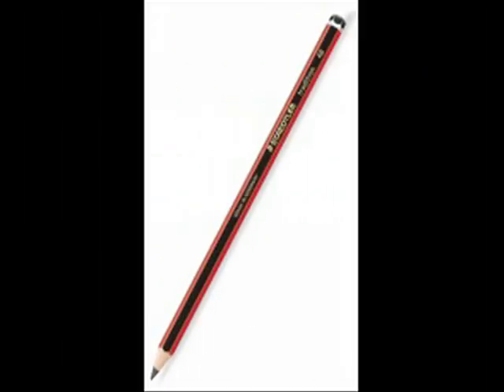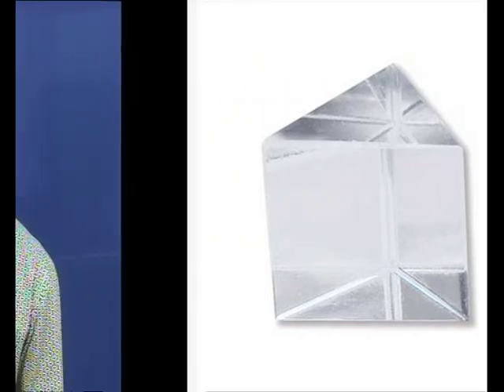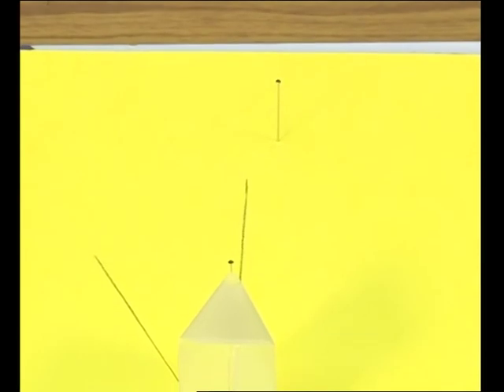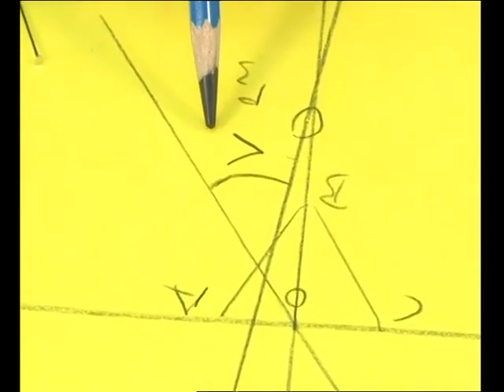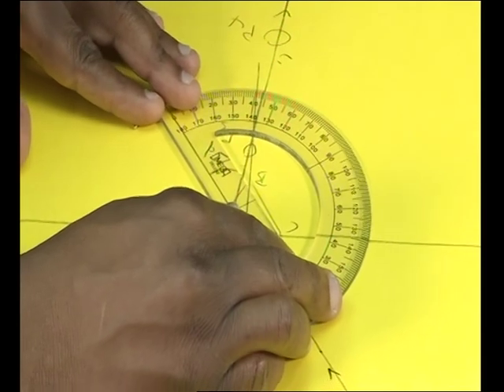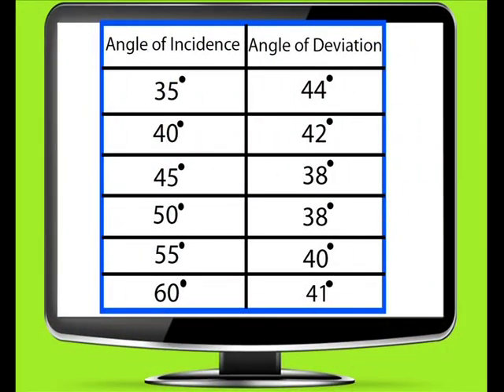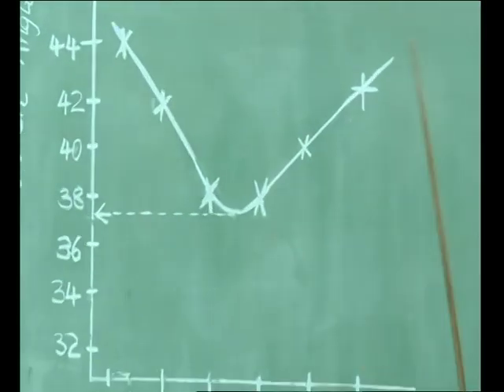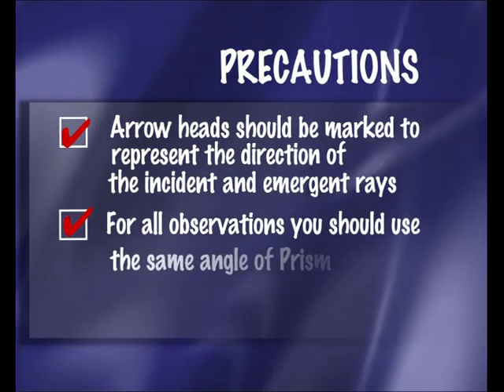Refractive Index Of glass Prism(ID-Curve Method-Chigwinya and crew)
Refractive index of glass prism